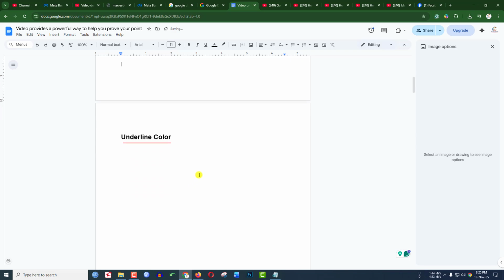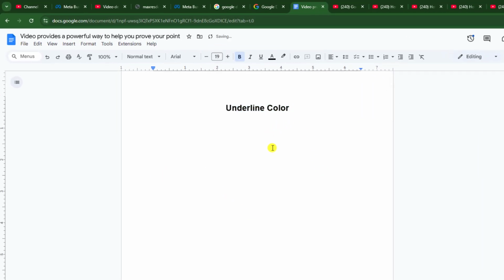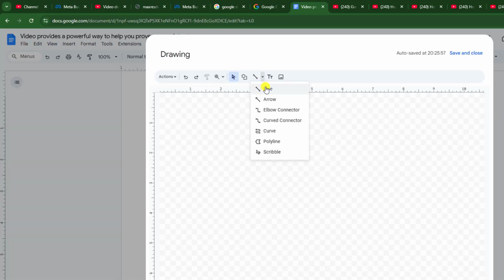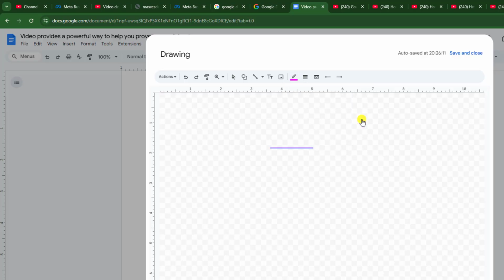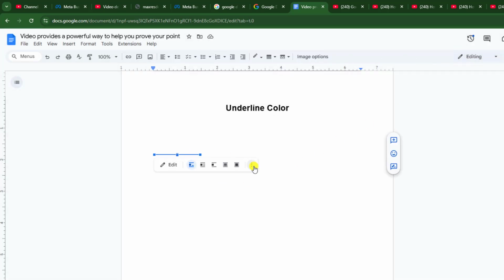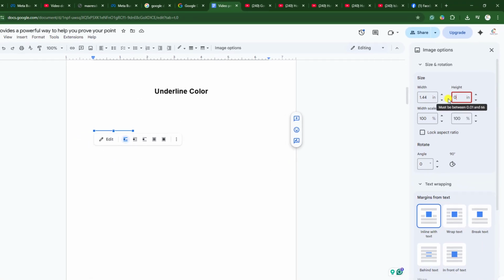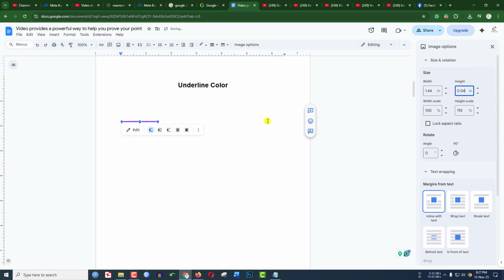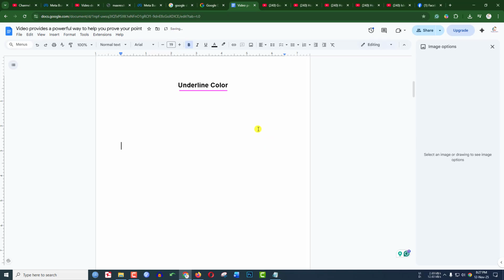How To Change Underline Color In Google Docs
In this short and easy video, you will learn how to change the underline color in Google Docs. Many people don’t know that Google Docs allows you to change the underline color separately from the text color. This video will show you step by step how to do it quickly.